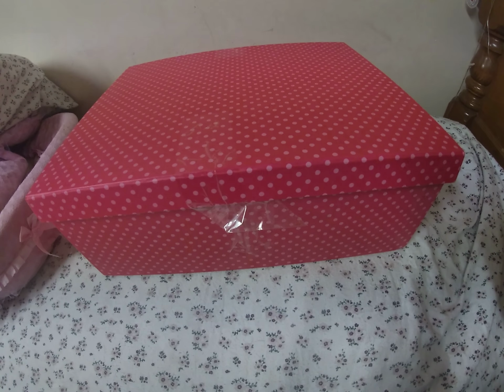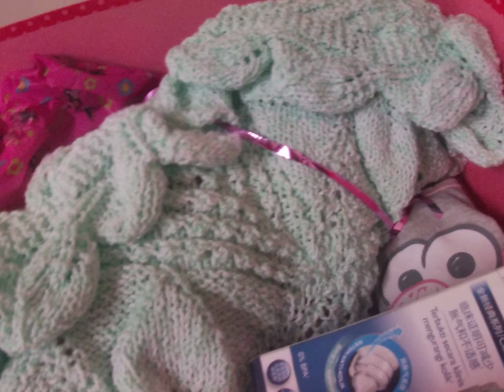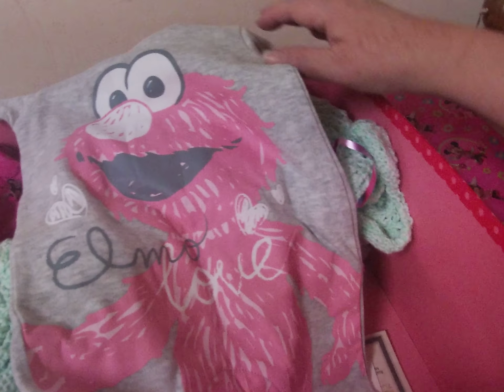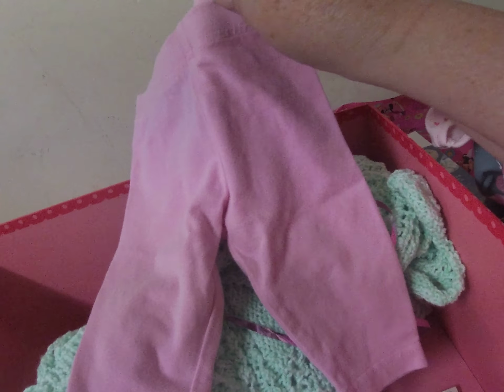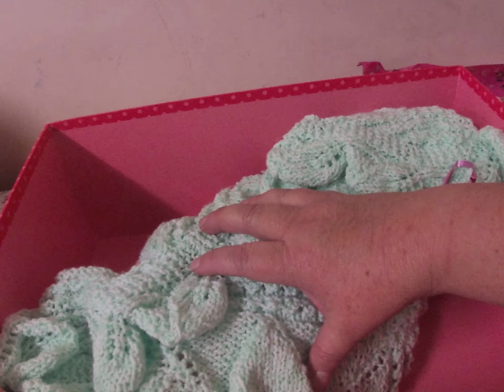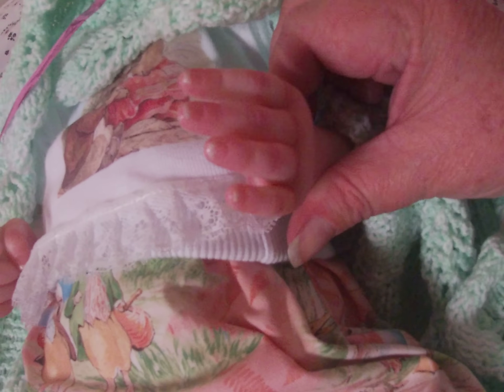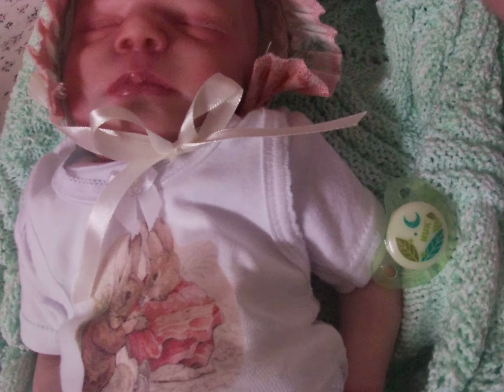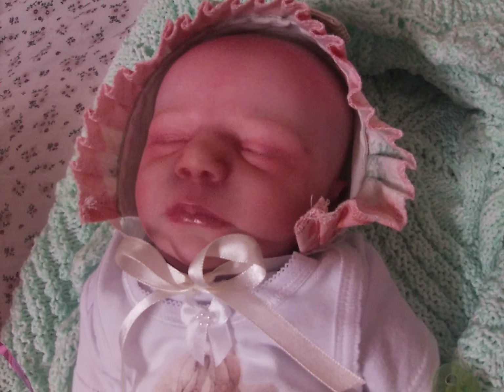reborn box opening ( BIG BLOOPER )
reborn doll box opening sorry about the camera every time i moved it made a squeaky sound this is a BLOOPER VIDEO it was a take two that went all wrong but here we go anyway